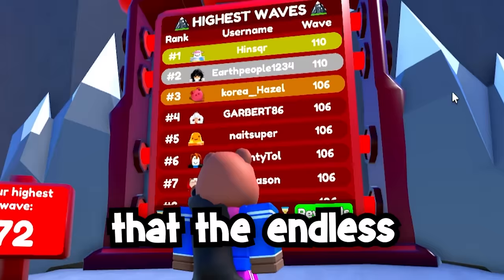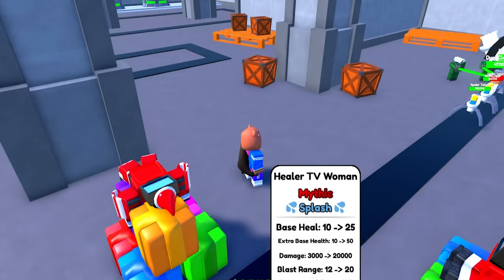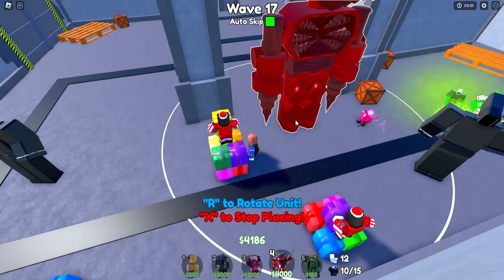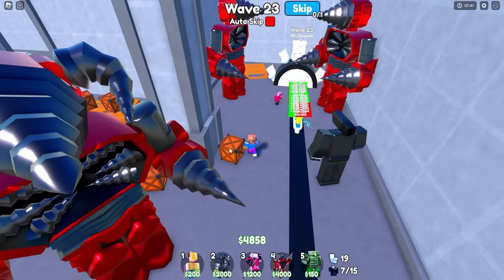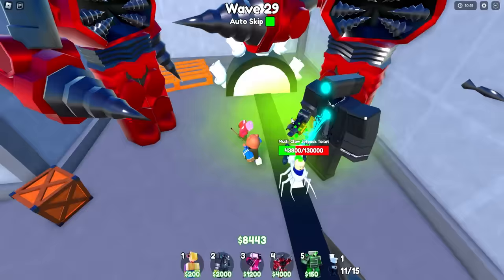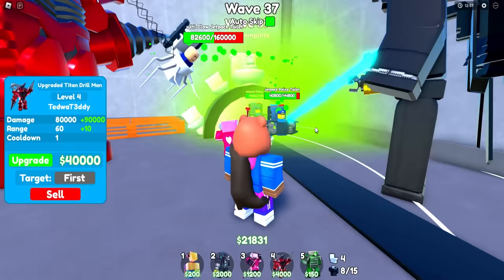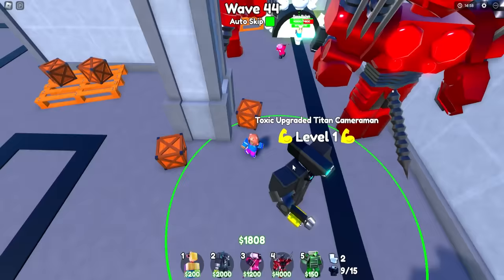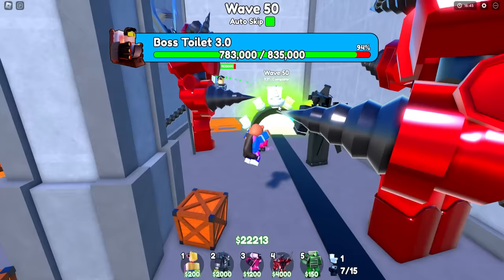I Finally Got ULTIMATE Titan Drillman.. in Toilet Tower Defense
I finally got possibly #1 ultimate upgraded titan drill man in toilet tower defense from the insane endless mode!

thank you to @HijackPlayz !

Use ⭐STARCODE: TEDWA (roblox gives me a commission... thank you guys)